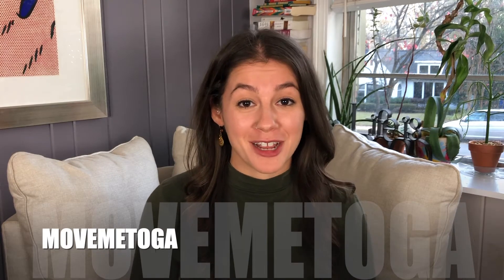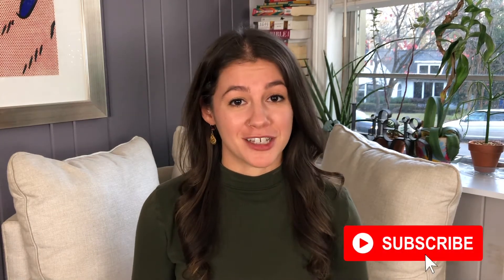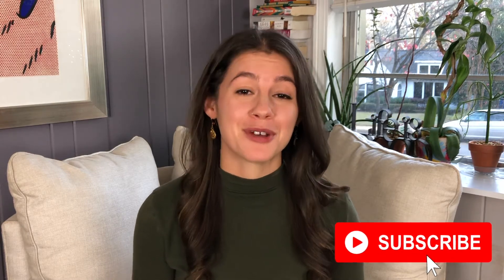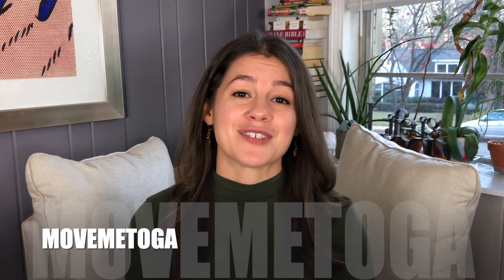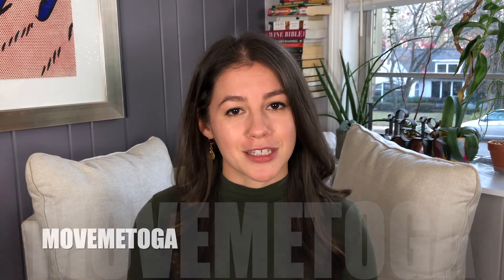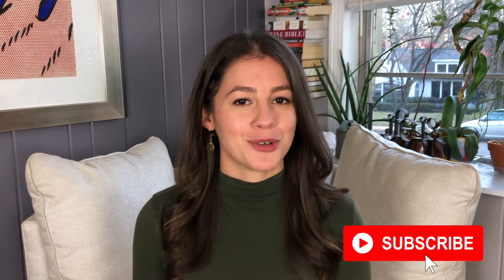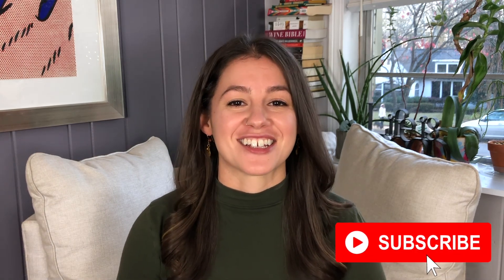Sell Your Home for More Money & Faster | 5 Inexpensive Tips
Sell your home for more money & faster with these 5 inexpensive tips! This video provides you with 5 tips to add value to your home.

0:00 5 Tips to Sell Your Home Faster
0:20 Pricing
1:00 Lighting
1:24 Paint
1:44 Staging
2:35 Depersonalize

Thank you so much for taking some of your valuable time to watch my video!

Kathryn Munzie is a licensed real estate agent in Georgia with Keller Williams Heart of Atlanta Group. All information given in each video is educational and meant to be a starting point in your home purchasing/selling journey. Please contact your local real estate agent and/or lender for the actual terms of the programs if discussed in the video. This information is based on my experience, please fact-check/research anything you learn on my channel!